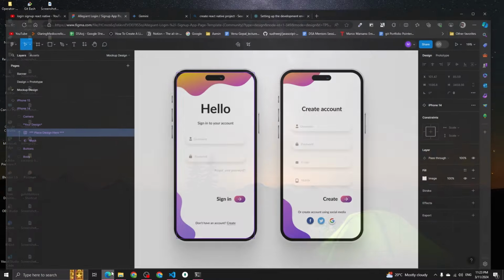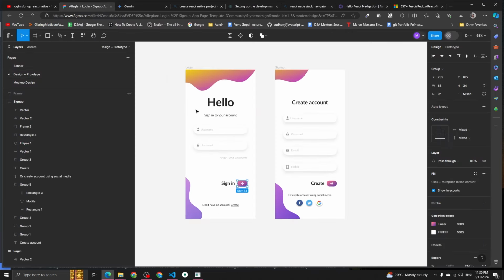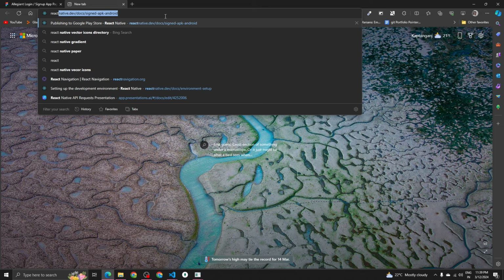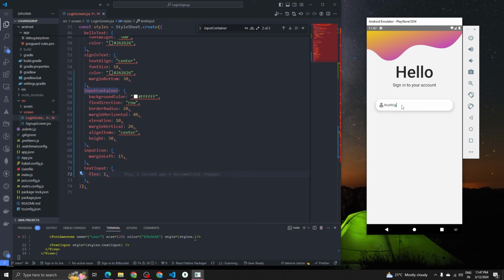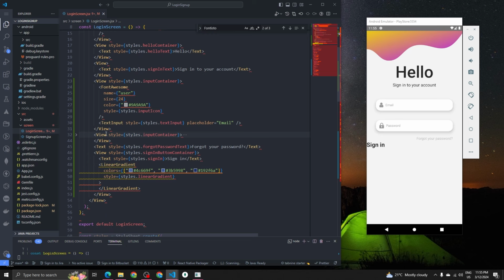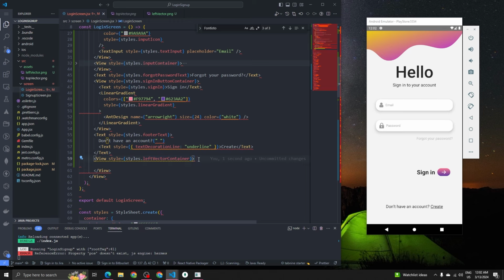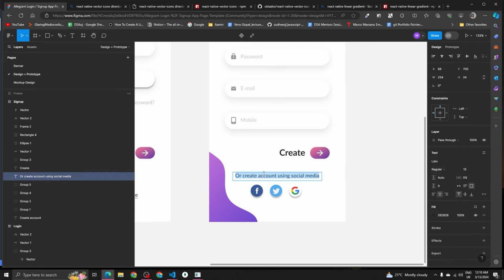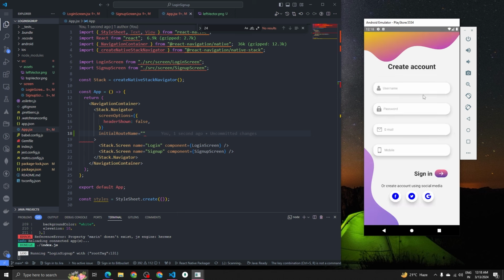Signup, Login Screen in React Native || React Native Login & Signup Screen UI Design Tutorial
Course Chapters:

00:00 - Introduction
Get acquainted with the course content, objectives, and what to expect.

00:19 - Setting Up Your Project
Learn how to set up your development environment and prerequisites.

07:20 - Implementing Stack Navigation in React Native
Explore how to set up stack navigation for seamless app navigation.

15:40 - Building the Login Screen Header Component
Step-by-step guide to creating the header component for your login screen.

19:00 - Integrating React Native Vector Icons
Add visual appeal and functionality with vector icons in React Native.

28:42 - Creating Input Fields
Learn how to create and customize input fields for user interaction.

37:00 - Designing a Linear Gradient Sign-In Button with Arrow
Enhance user experience with a stylish and interactive sign-in button.

41:38 - Completing the Login Screen
Wrap up the login screen development and ensure functionality.

54:02 - Designing the Sign-Up Screen
Transition smoothly to designing and implementing the sign-up screen.

Learn to design elegant and user-friendly signup and login screens for your React Native applications with this comprehensive tutorial, covering UI design principles and implementation techniques. Master the creation of visually appealing and functional authentication interfaces to enhance user experience and security in your mobile apps. Ideal for developers seeking to streamline the onboarding process and improve overall app usability.